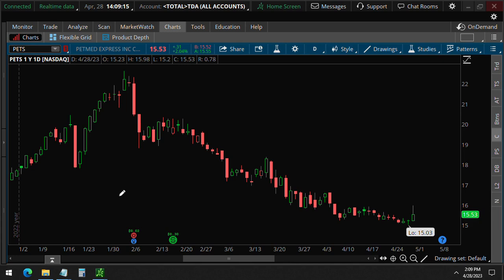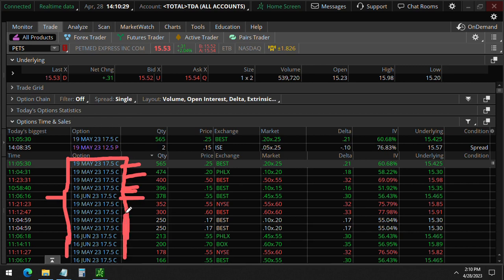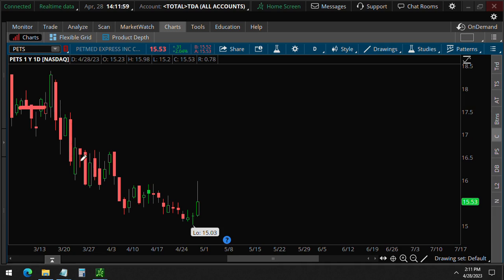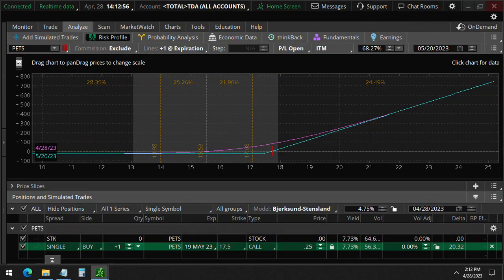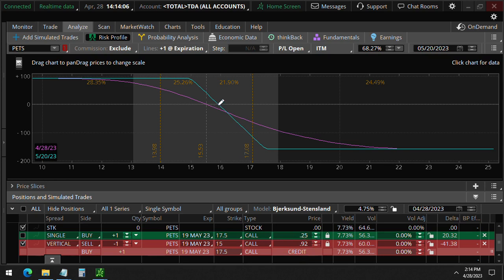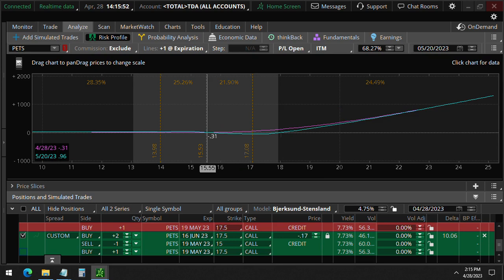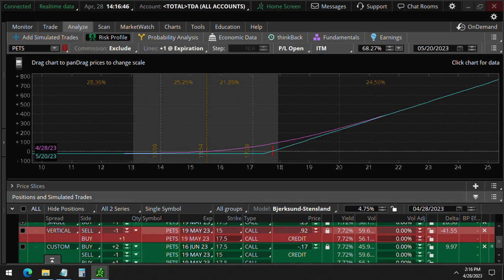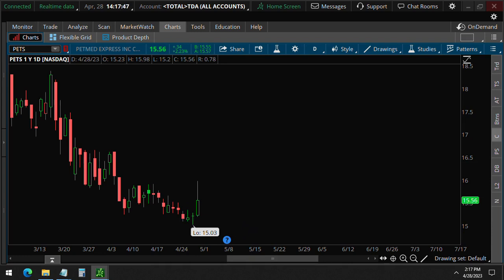Did PetMed Stock Bottom? Why PETS Earnings May Surprise You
PETS had unusual option activity as earnings is coming up.  Will PetMed Express have an earnings surprise to the upside?